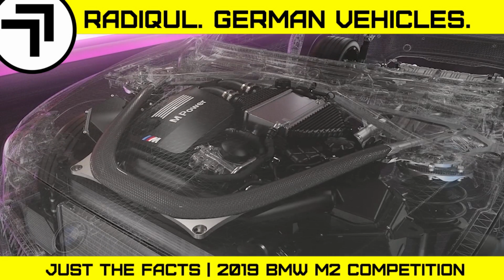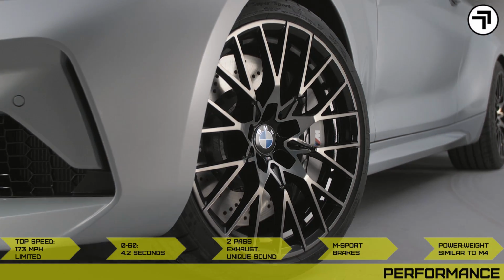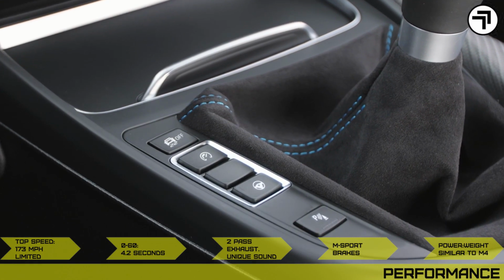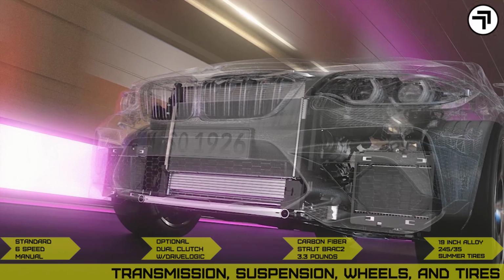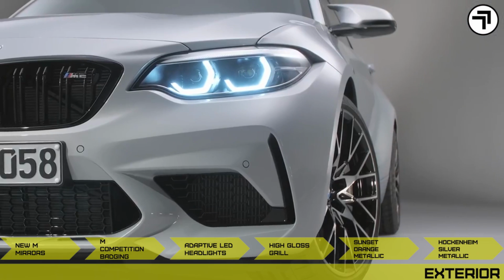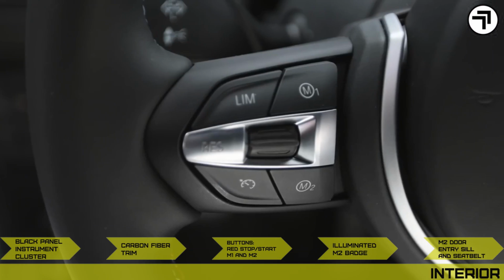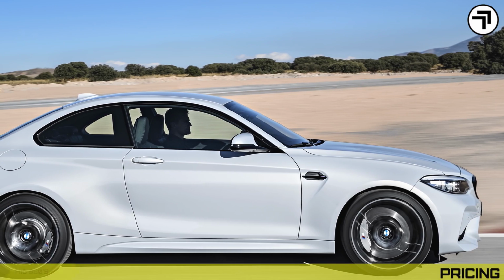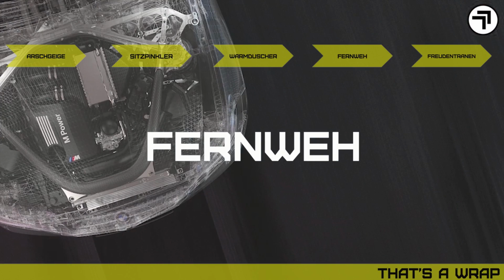2019 BMW M2 Competition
Radiqul's content is focused on German Vehicles, including new cars, automotive & motorcycle history, mods & tech, and vlogs. Expect content from all the major players mixed with insights about small production innovators.

This is the 2019 BMW M2 Competition. Check out Radiqul's latest Just the Facts review to find out more about BMW's pocket rocket.

Thanks BMW for the great details and footage.